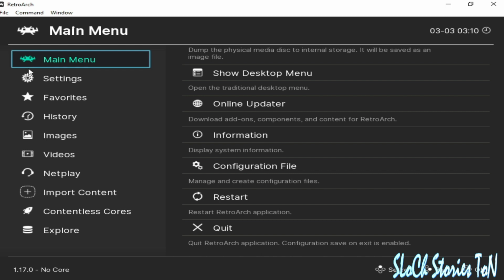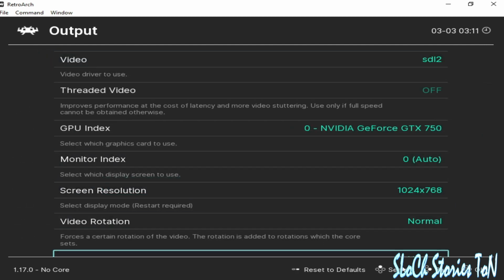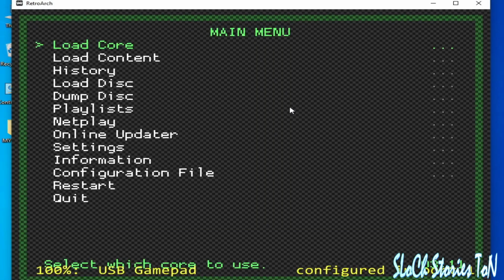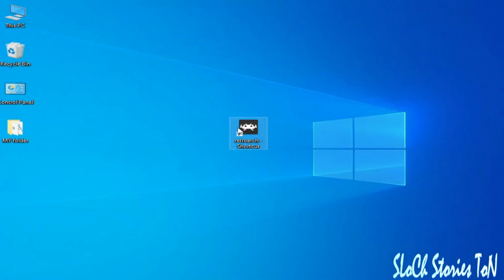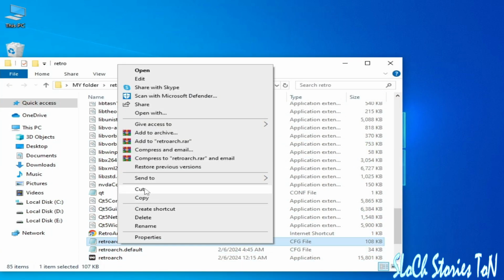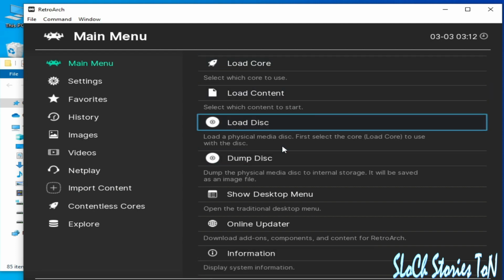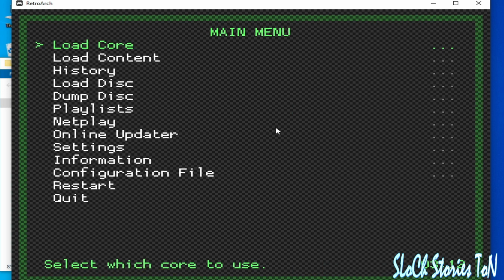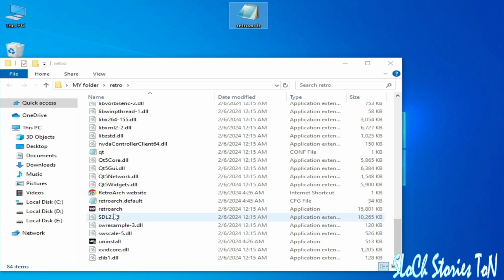How to Restore Settings in RetroArch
Hello,
In this video i have shown how to Restore Settings in RetroArch.